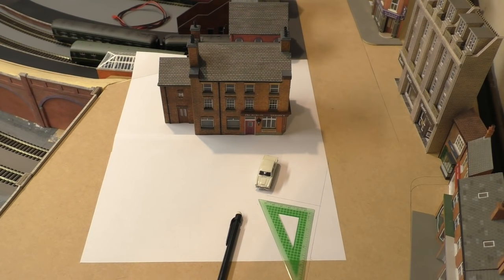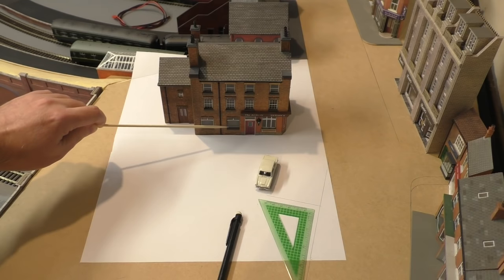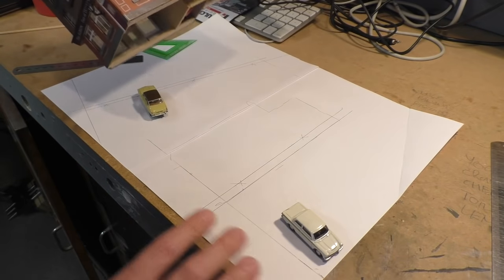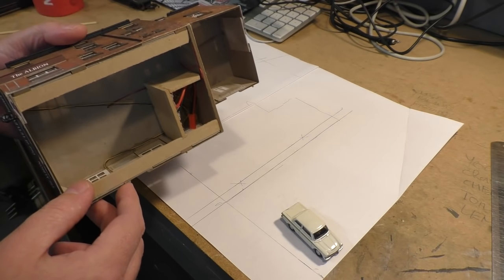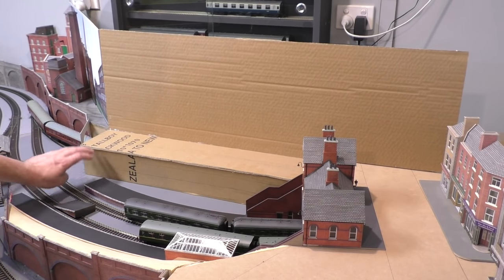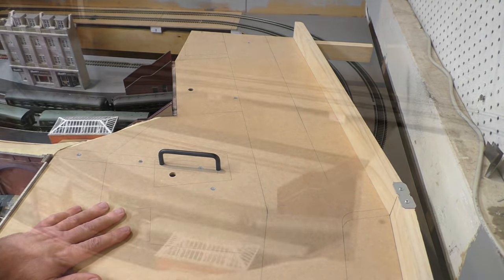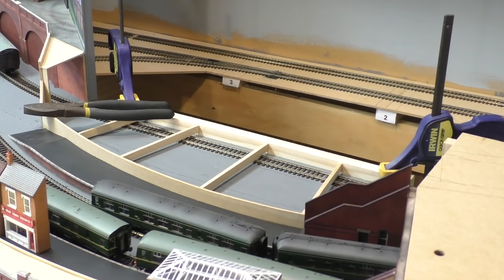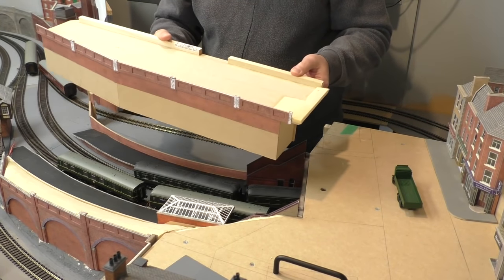Station Embankment and and Continuation of the Industrial Area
Further progress is made on the Branch Line Station area with the Albion Pub base completed and the beginning of the embankment on the other side of the station platforms with the low relief industrial area above.

0:00 Introduction
1:45 The pub base layer
9:20 The embankment and industrial area
12:30 Upper level baseboard handle
14:03 Back to the embankment build
23:15 Conclusion